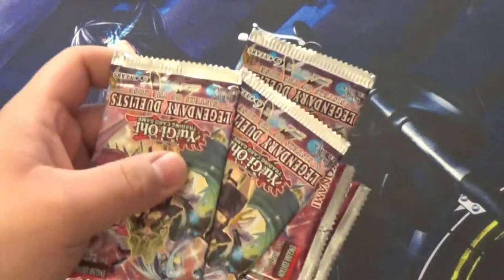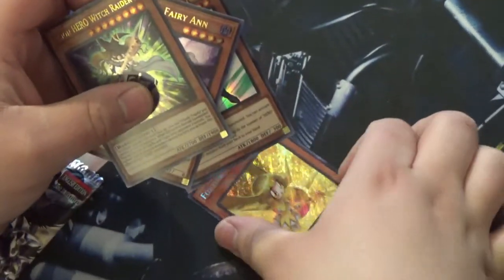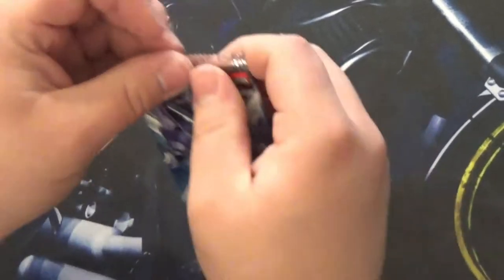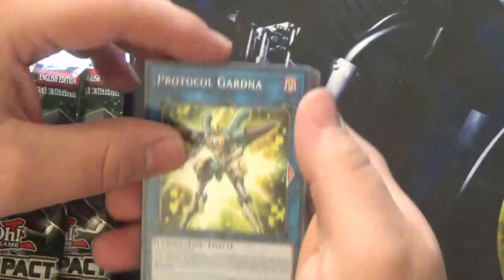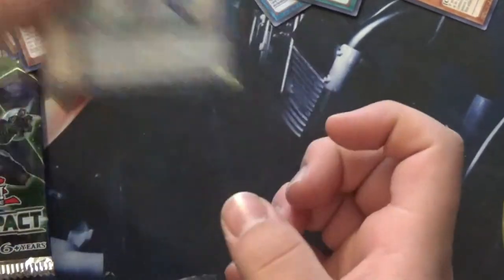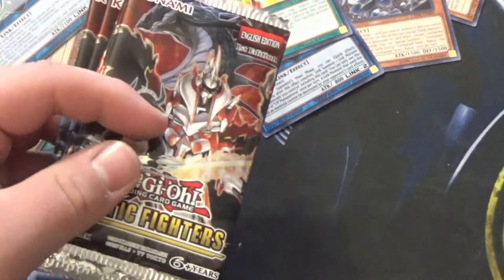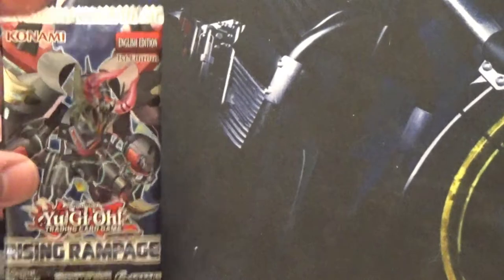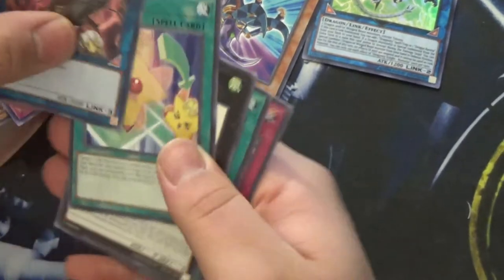I BOUGHT EVERY YUGIOH CARD AT A GAMESTOP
I decided to buy every card at a GameStop.